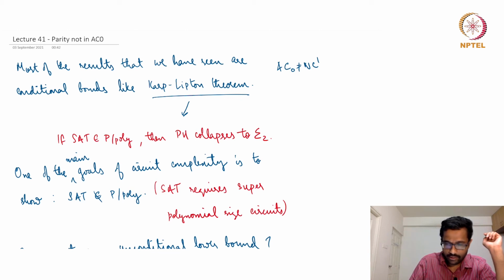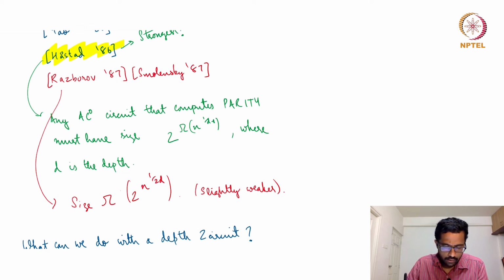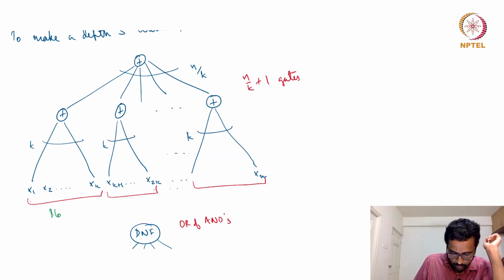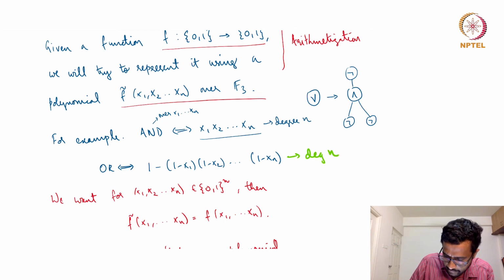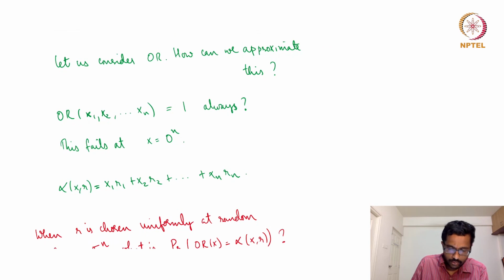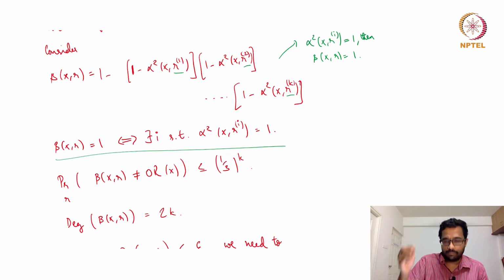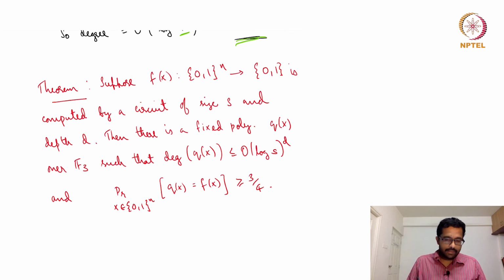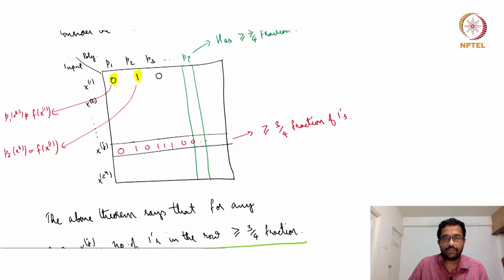mod08lec41 - Parity Not in AC0: Part 1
00:00 - Introduction
05:30 - What is PARITY?
08:00 - Proof Intuition
11:30 - Proof
41:31 - Theorem
43:45 - Proof
01:09:20 - Theorem 2
01:11:48 - Proof
01:18:15 - Conclusion